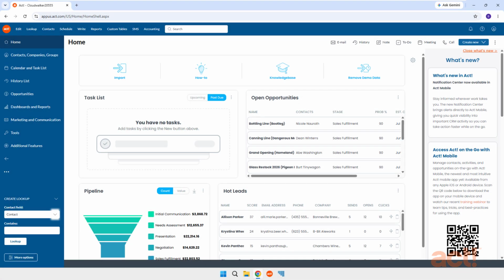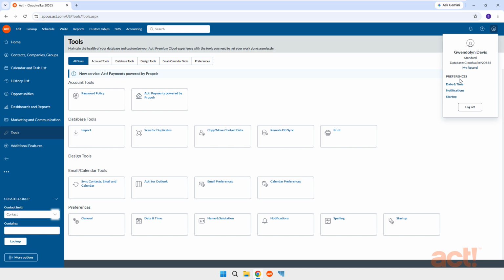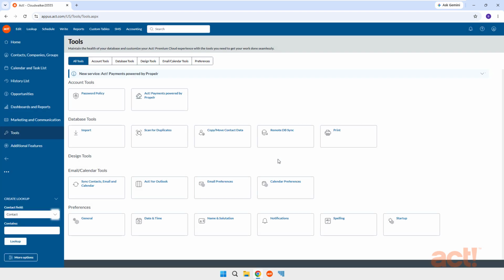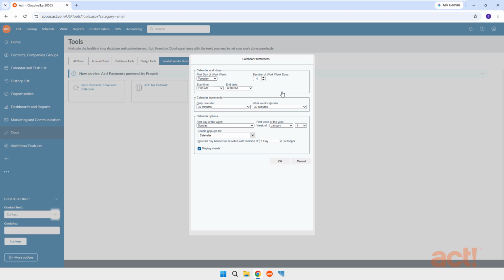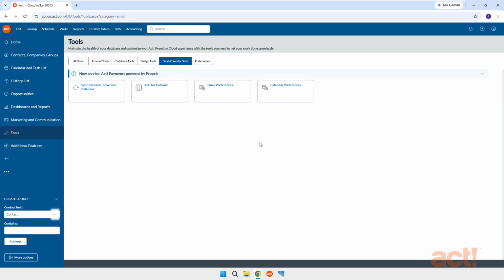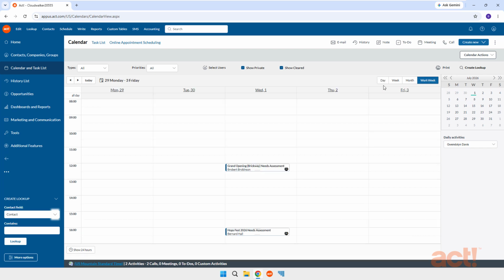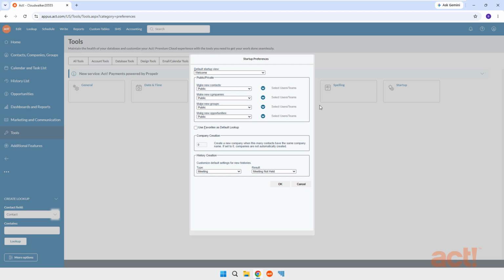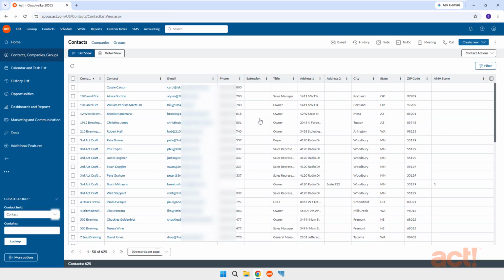Act! Advantage - Setting Your Preferences